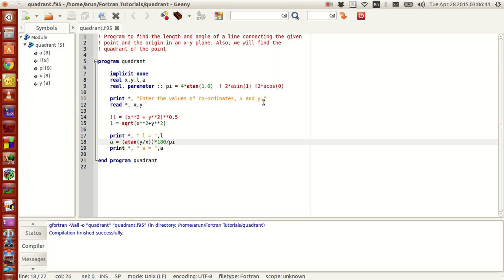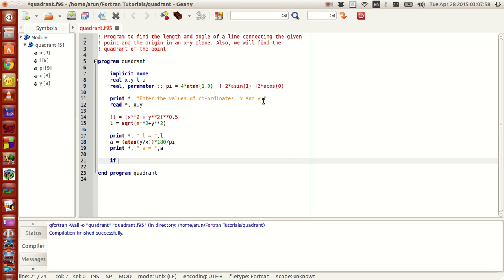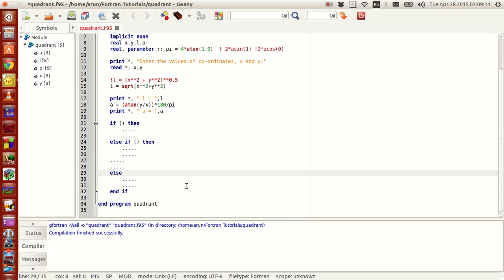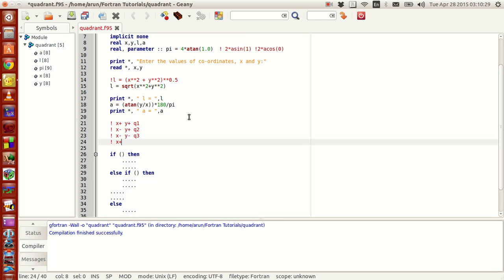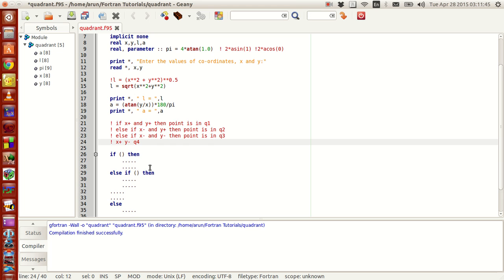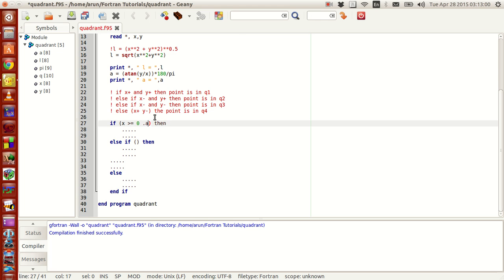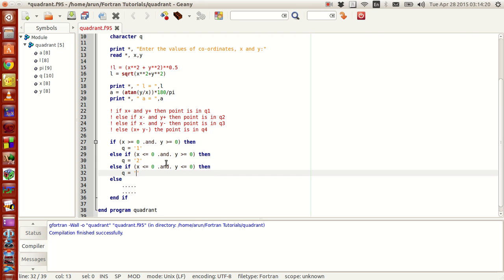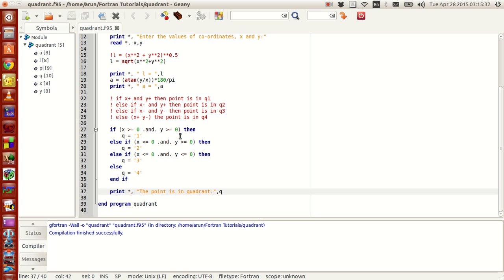Fortran Programming Tutorials (Revised) : 011 : If statement and Relational Operators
This program explains the relational operators and If construct Dropbox link does not work!